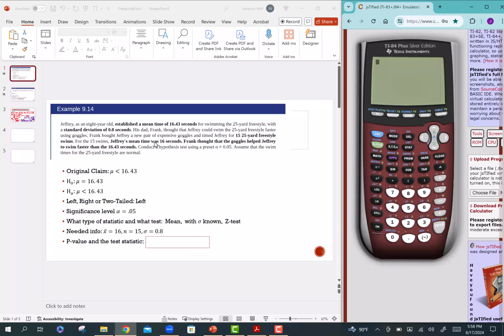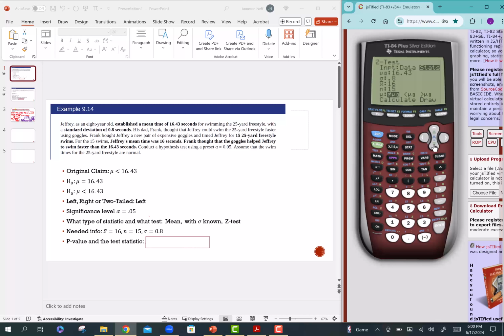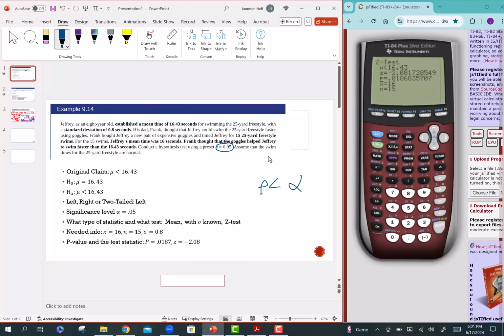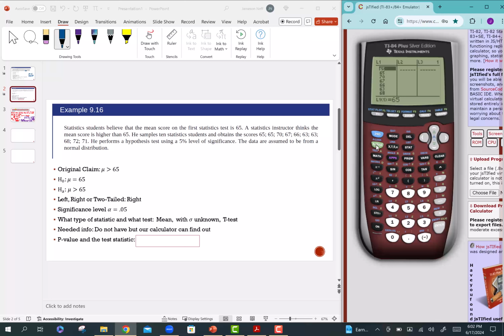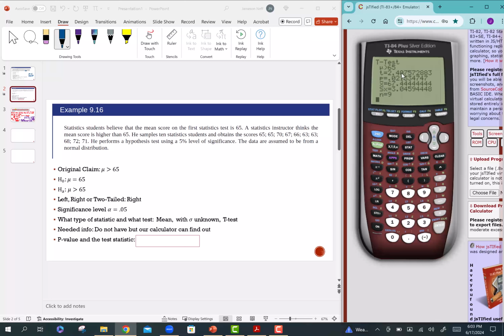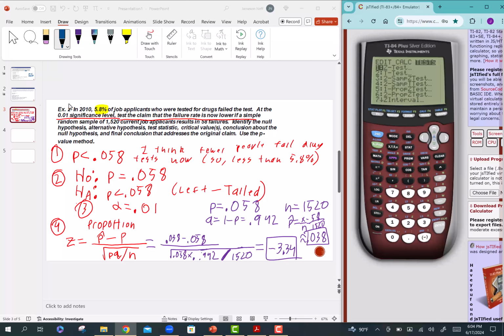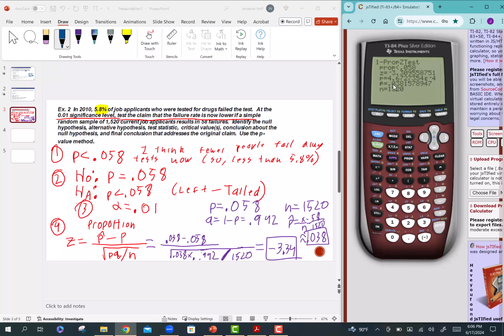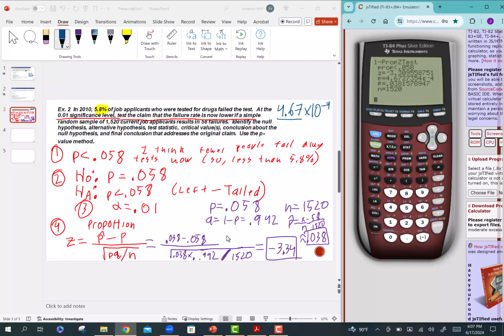Ch 8 calculator video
How do hypothesis testing on the calculator